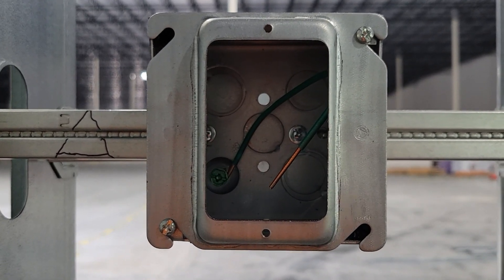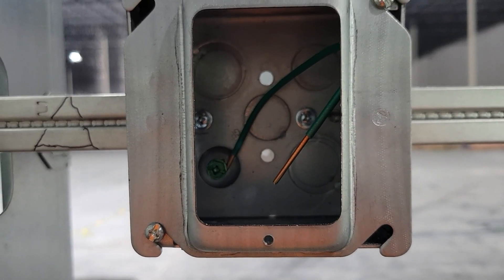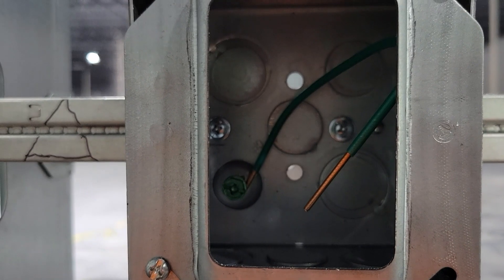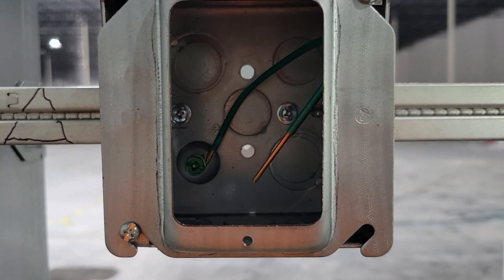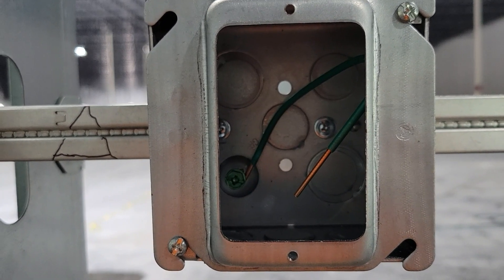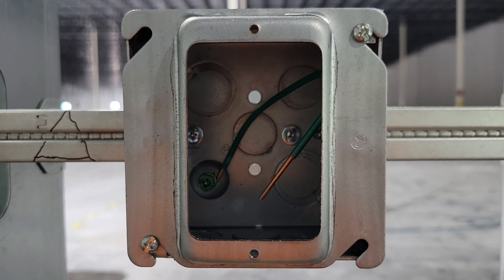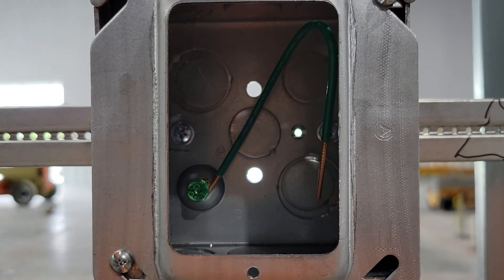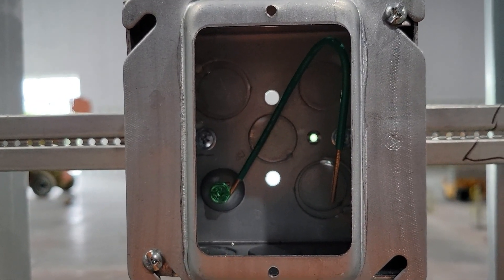Grounding Pigtails Are Required In Outlets And Junction Boxes!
Article 250.148 of the 2017 and 2020 nec states that all grounding conductors must be attached to the all junction boxes and device terminations. There are stipulations where you can avoid using pigtails but they don't financially make sense. I know this is a highly controversial topic. Watch the video for a more in depth explanation. We hope you find this video useful. Have A Great Day!